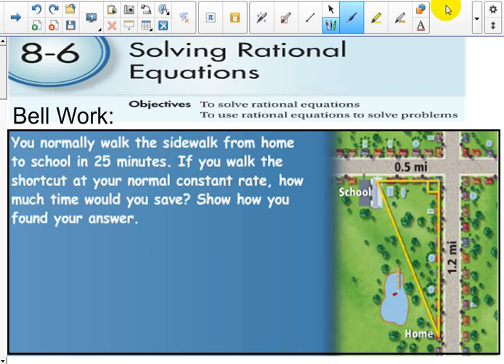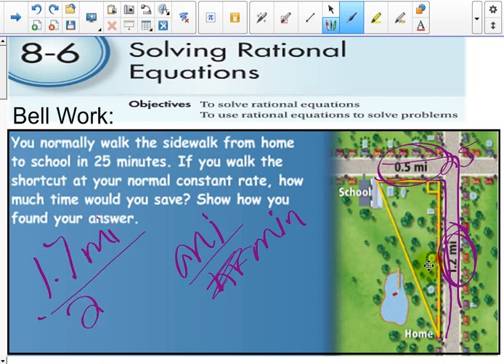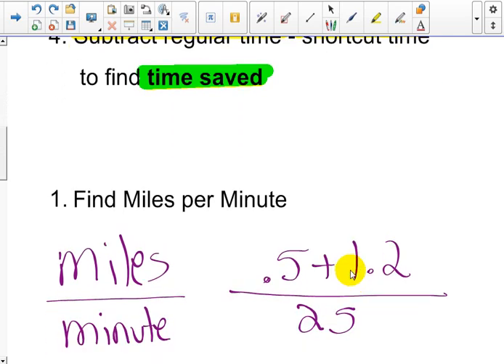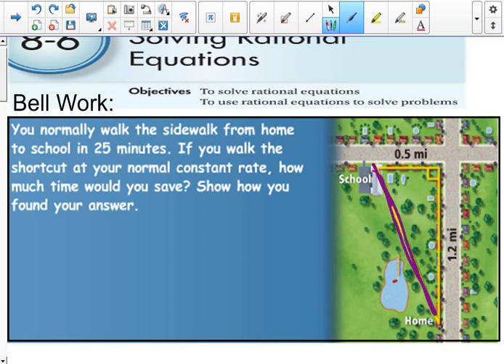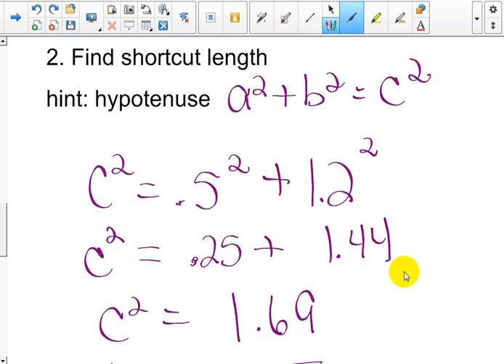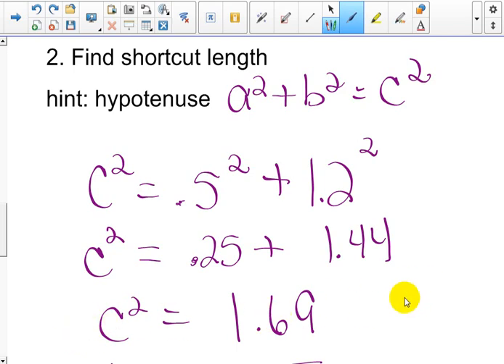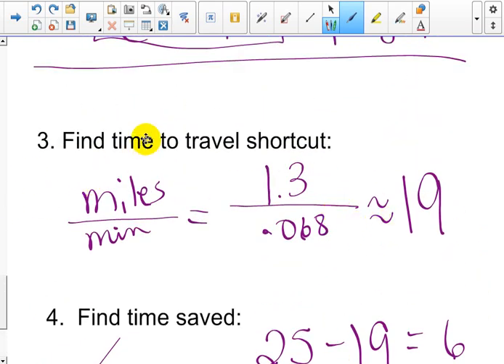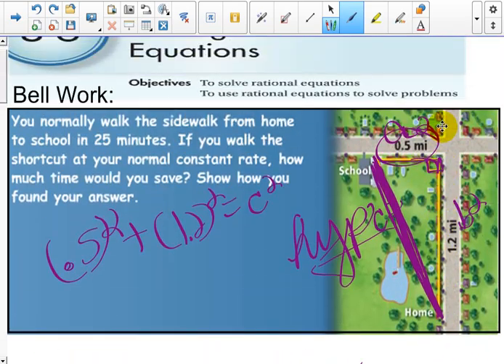alg2 8 6 bell work problem